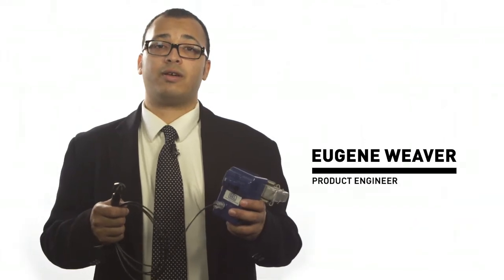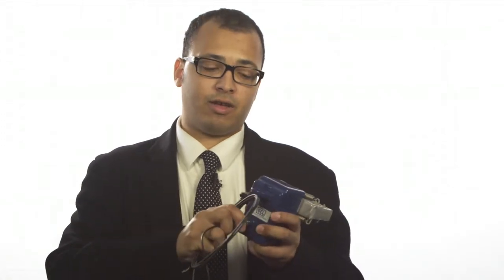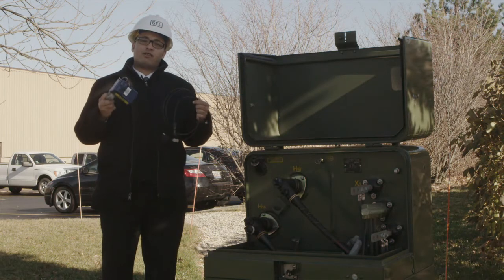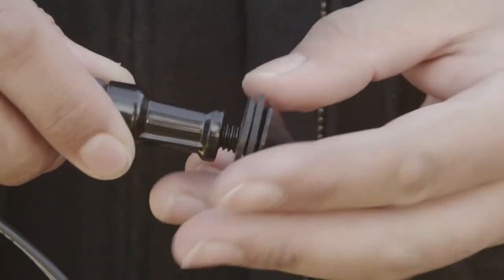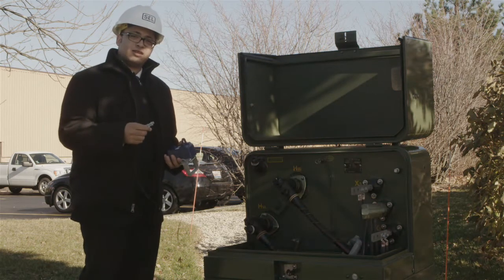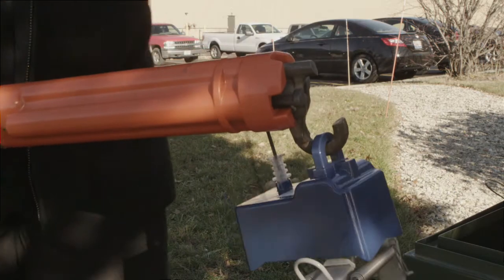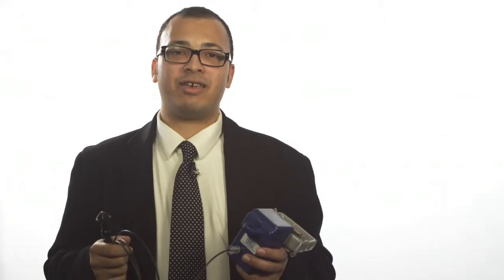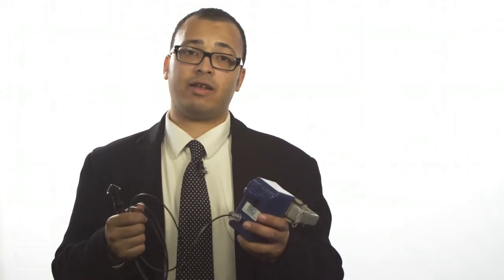How To Install Underground AutoRANGER Fault Indicator With Fiber-optic Beacon Display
Learn how easy it is to install the Underground AutoRANGER® Fault Indicator, and let the fiber-optic BEACON® display guide you quickly to momentary and permanent faults for fast troubleshooting, repair, and restoration of feeders.